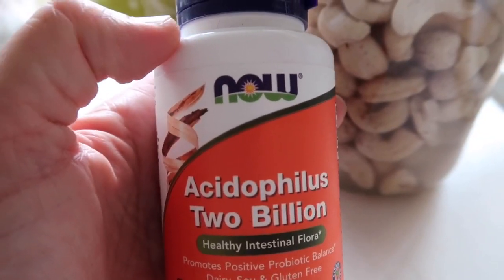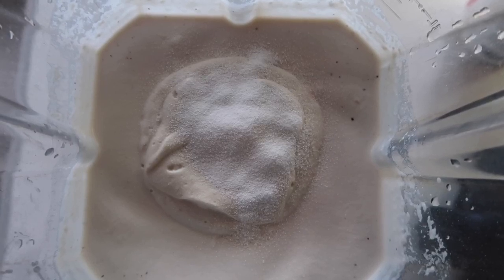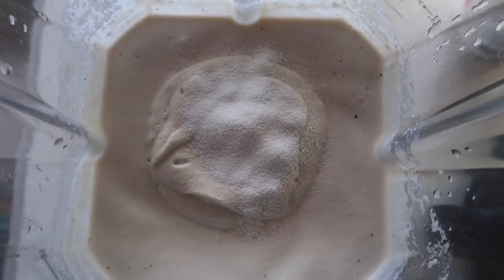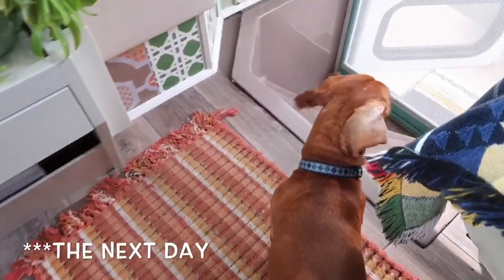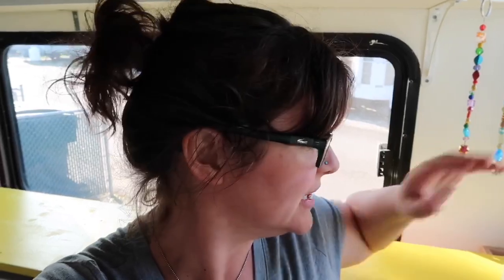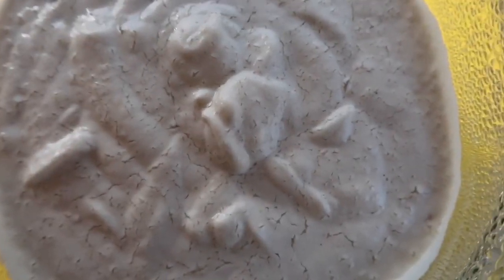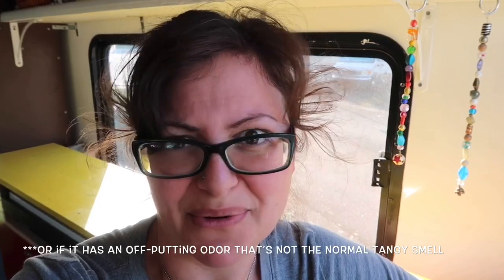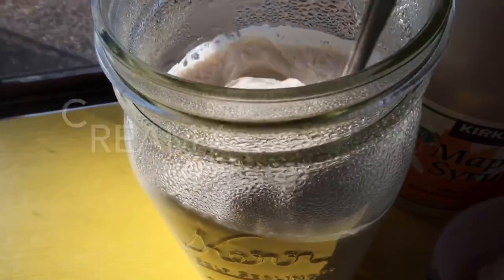Cashew Yogurt Recipe — Easy & Minimal Equipment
For months, I struggled to successfully make plant-based yogurt and wasted so many ingredients! Each attempt was a fail. One day, I had the idea to use cashews as the base and ditch the oven light and my beloved instant pot for a simple spot on the counter. I’ve now successfully made this delicious yogurt without fail for months. I hope you enjoy!